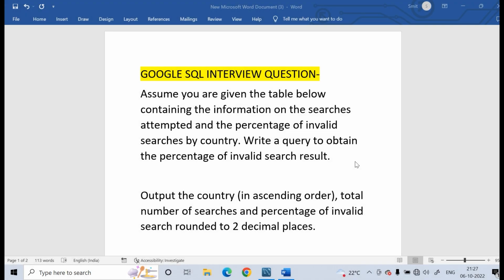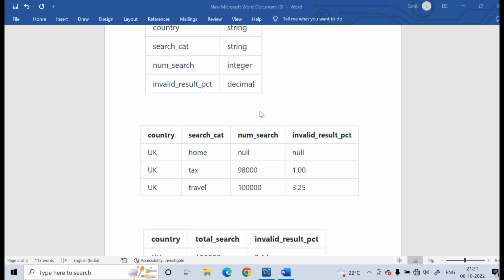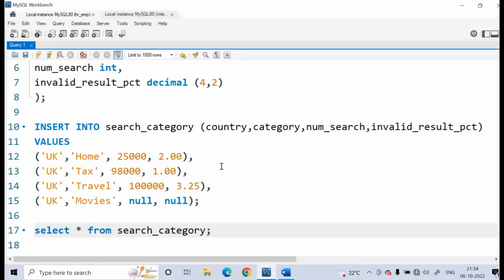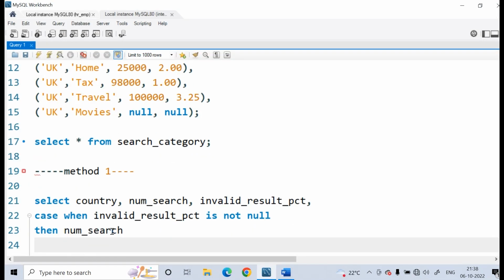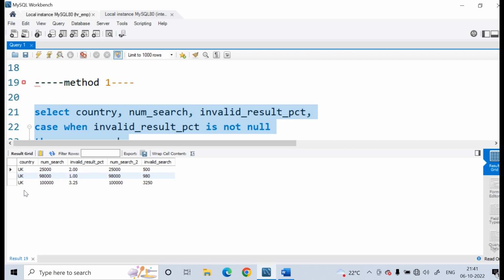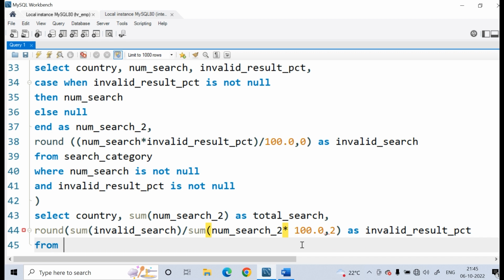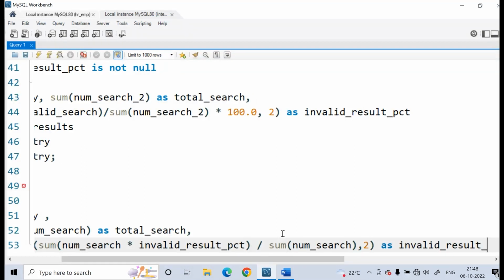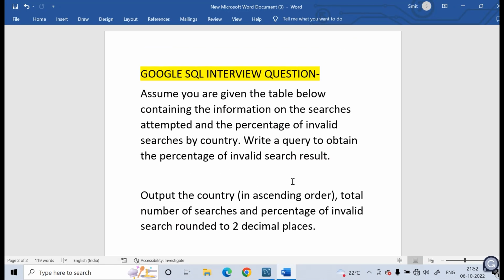SQL Problem Asked in GOOGLE | SQL Interview Questions | Cracking FAANG 🔥🔥🔥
In this video we will discuss SQL problem asked in google data science interview.